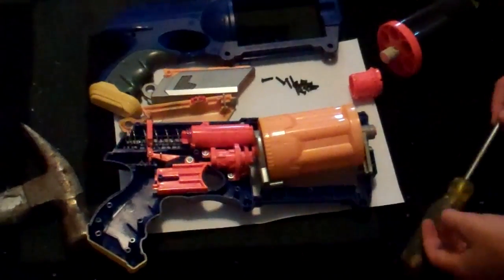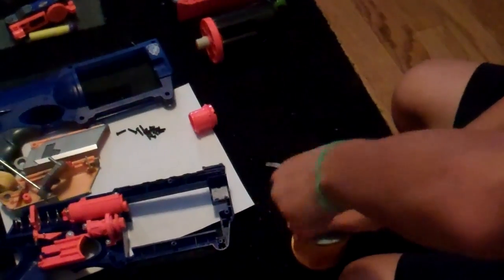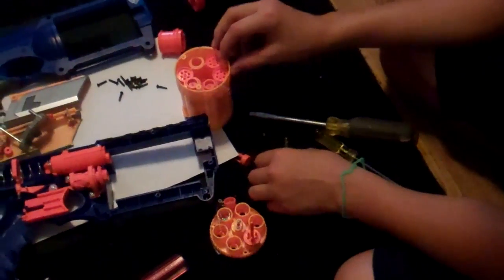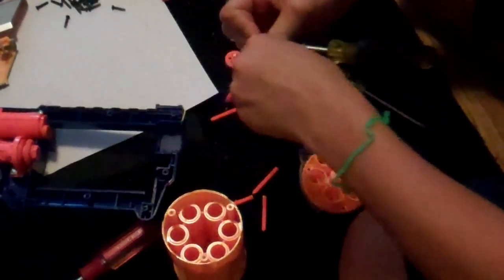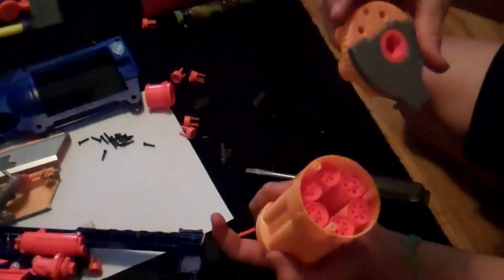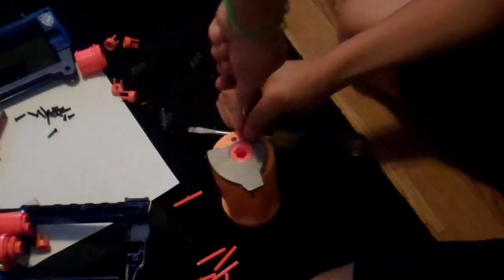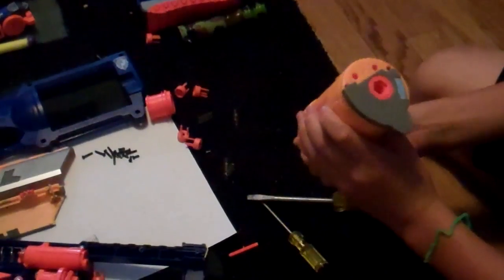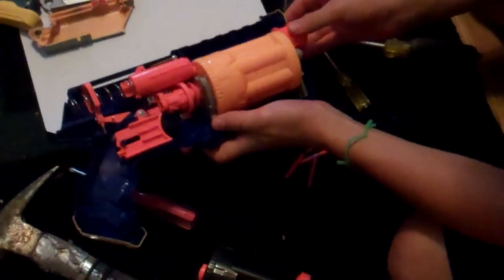Maverick mod, step-by-step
since my maverick broke i wanted to do a step by step mod